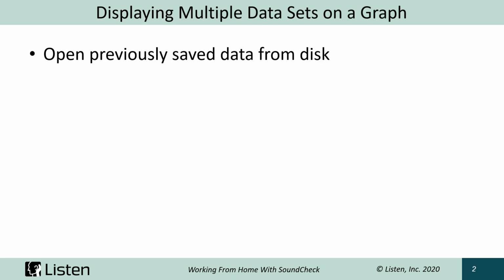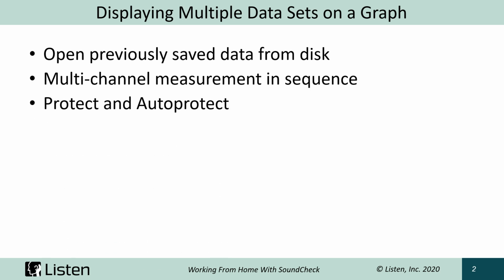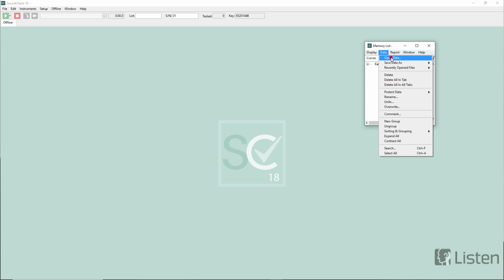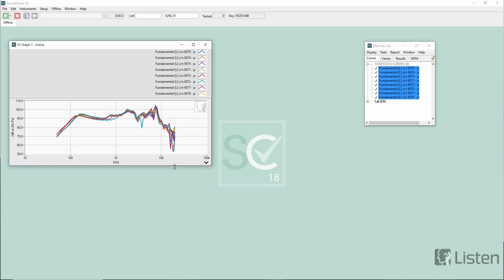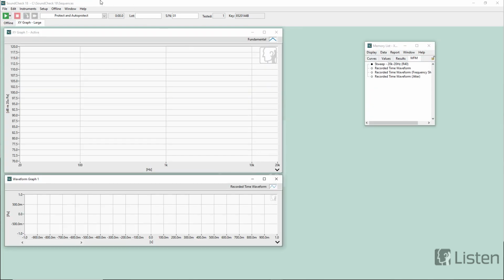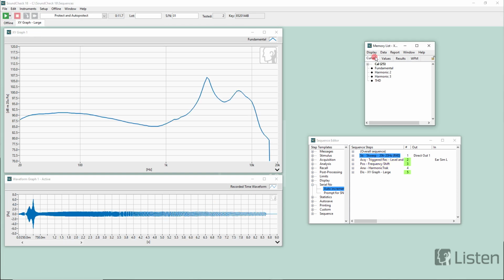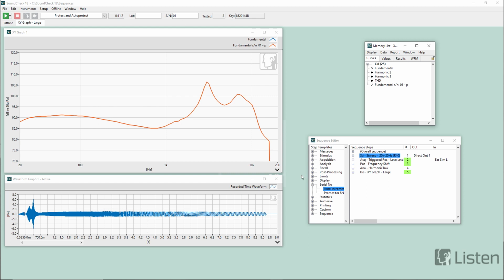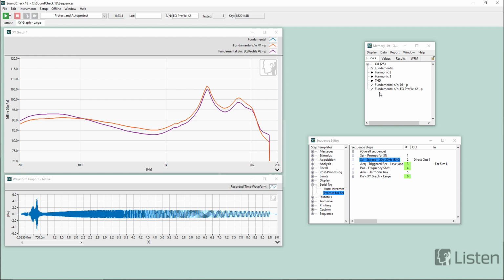18: Displaying multiple data sets on one graph (working from home with SoundCheck)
There are many times when it is desirable to display multiple data sets on one graph - for example, testing multichannel devices, comparing devices, comparing measurements to the fundamental, comparing EQ curves, etc. In this short video, Steve Tatarunis demonstrates how to display multiple curves on one graph, both by simply dragging and dropping and also automatically via a sequence.